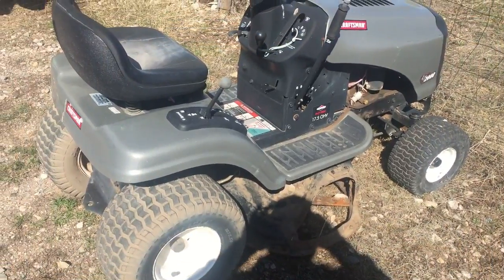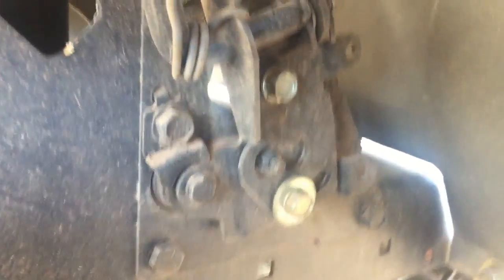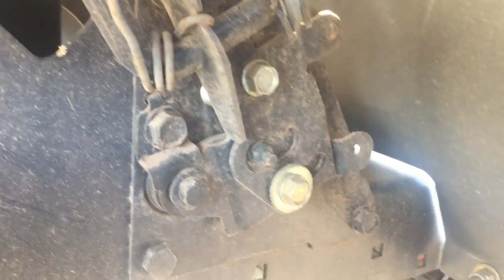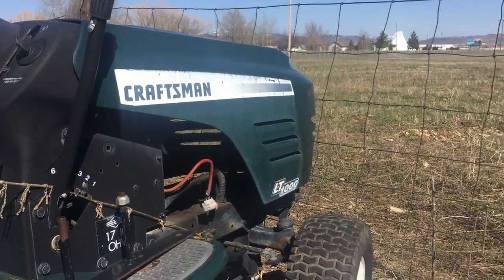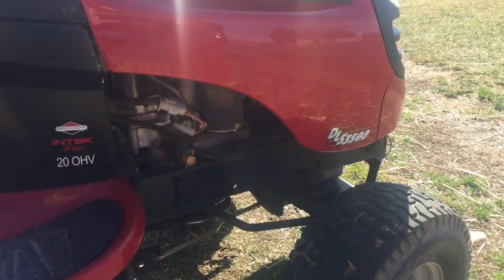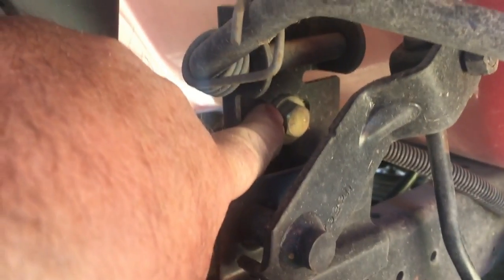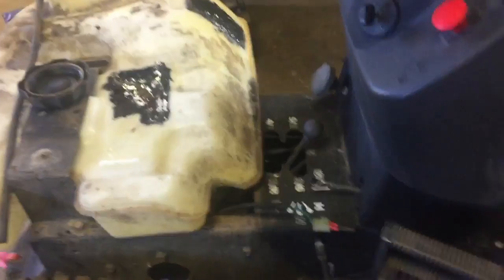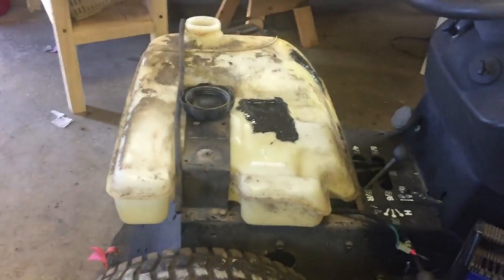Lawnmower shifter adjustment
How I adjust the shifter on a lawnmower.